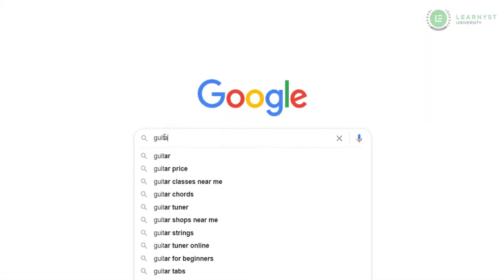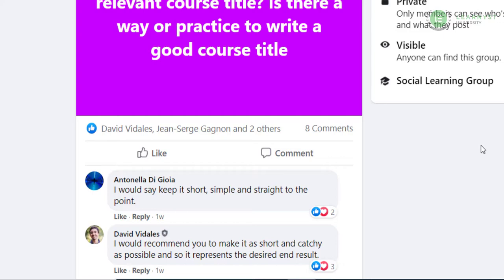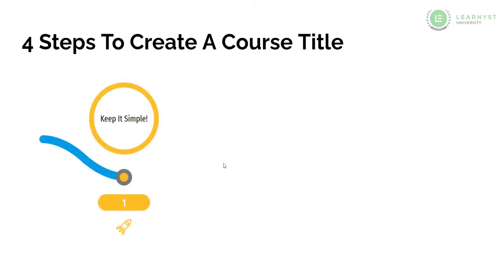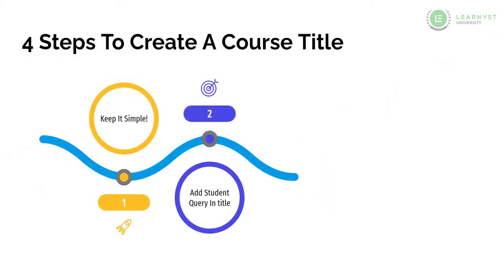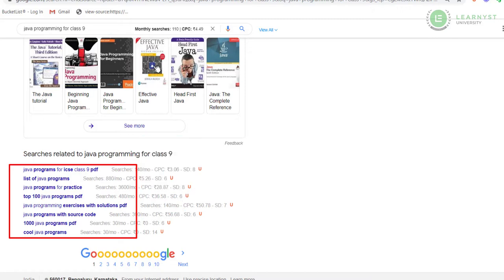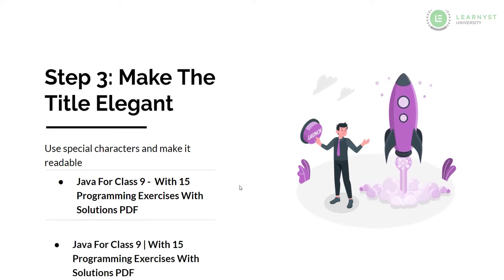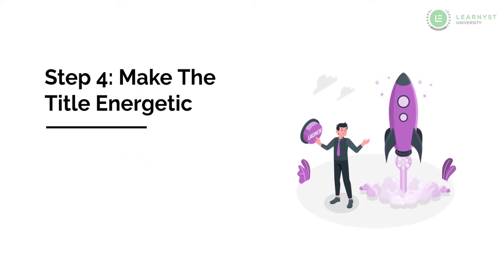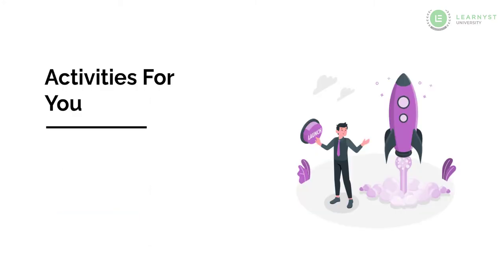Create A Course Title: 4 Secret Tips To Find An Attractive Course Name (In 10 min)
This is the 3rd video from the create a course sales page worth 100K video series.

In this video, we will discuss the best practices to create a good course title.

We will start with what is a course title.

We will discuss what educators around the world think about course titles and how they come up with attractive course names for their courses.

Then, we will go into the elements of the course title itself.

With that, we will unveil the 4 secret ingredients that will help you find an attractive course name for your course.

Best of all, you are going to learn this secret in under 10 min.

Lastly, you will have an assignment to share your course title in the comments section.

Your secret is eagerly waiting for you. Let's do this together!!!
⏱️Time Codes⏱️
0:00 - Intro
0:25 - What Is A Course Title
1:05 - Guidelines To Write A Good Course Title
2:15 - Elements Within A Course Title
2:42 - 4 Steps To Create An Attractive Course Title
2:55 - Step 1: Create A Simple Course Title
4:01 - Step 2: Add Student Search Keywords In Course Title
6:05 - Step 3: Make Your Course Title Elegant
7:20 - Step 4: Make Your Title Energetic & Powerful
8:21 - Recap Of The Key Points To Create An Attractive Course Title
9:00 - Ask your questions in the comments

Start onlineclassesfromhome​ teachingonline​ and teach from your own brand.

RESOURCES